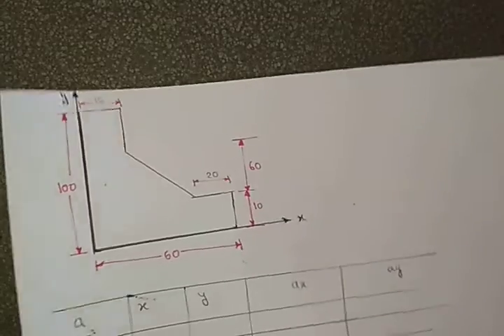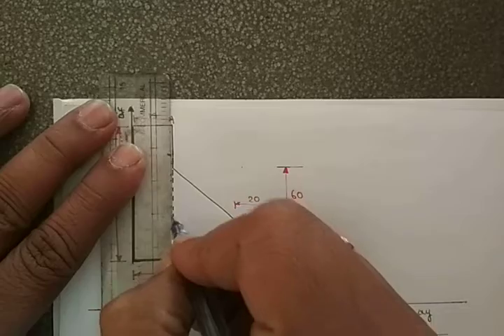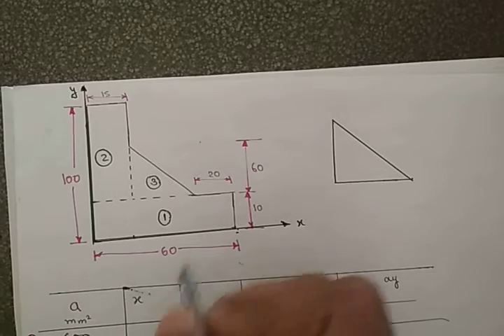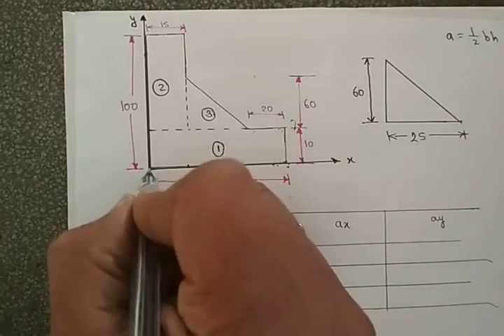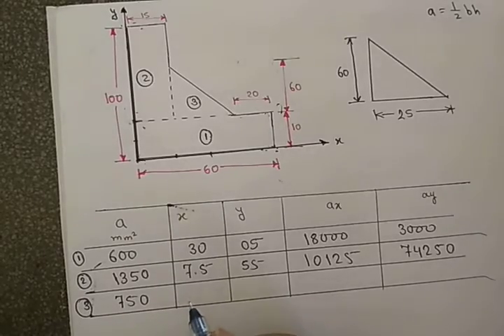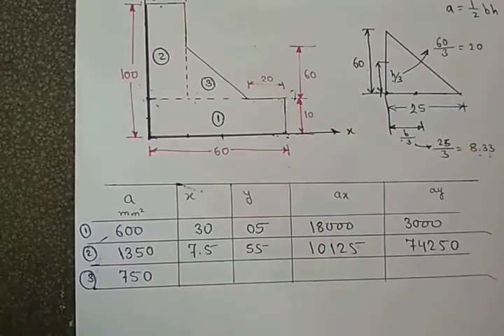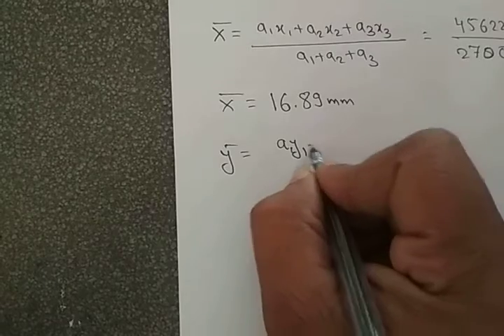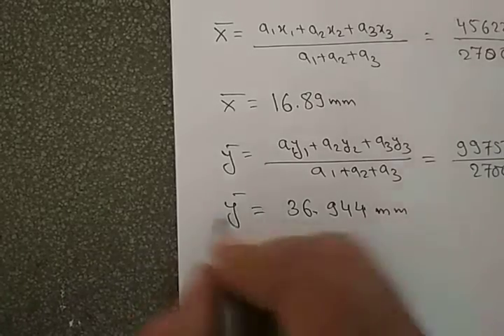STRENGTH OF MATERIAL UNIT 02 lect 06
Problems on CG